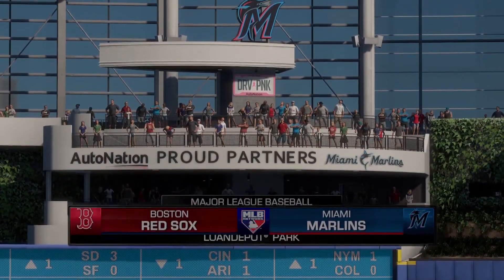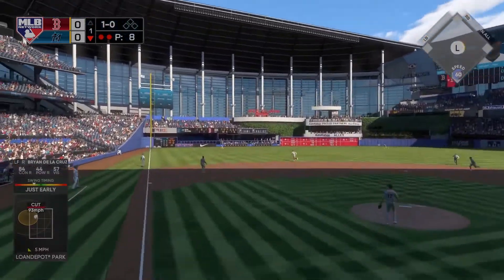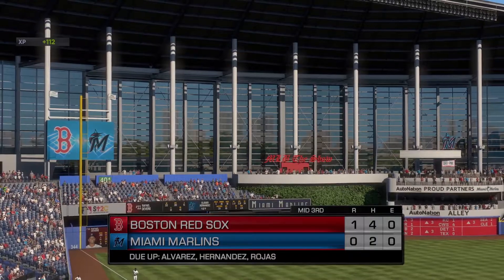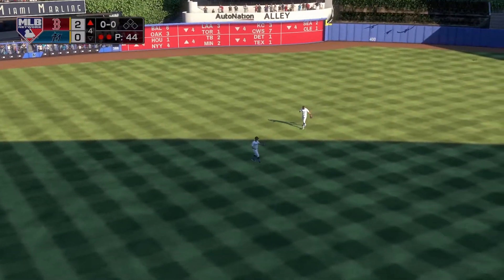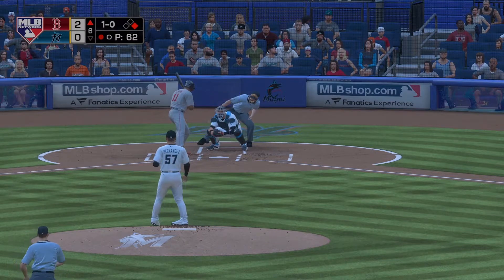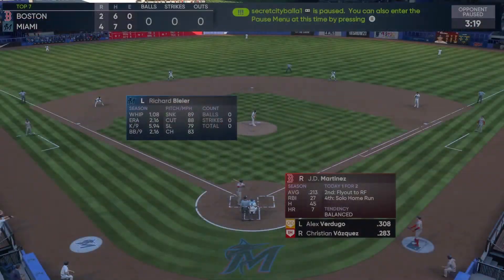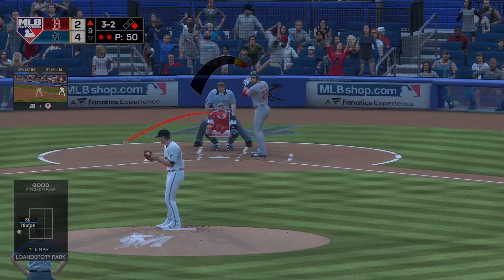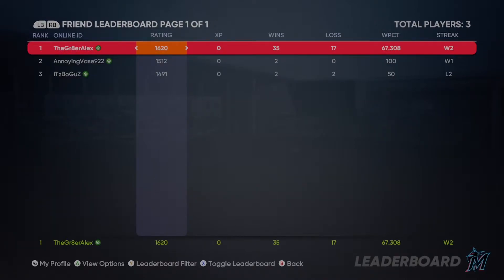MLB THE SHOW 21 | ONLINE RATED | THINGS GOT CRAZY IN THIS GAME!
MUST WATCH FROM BEGINNING TO END